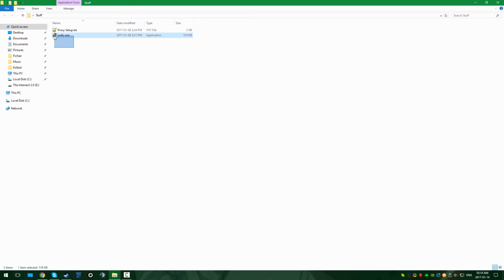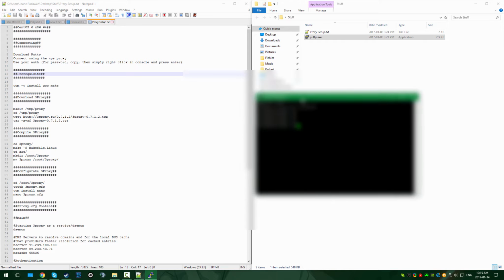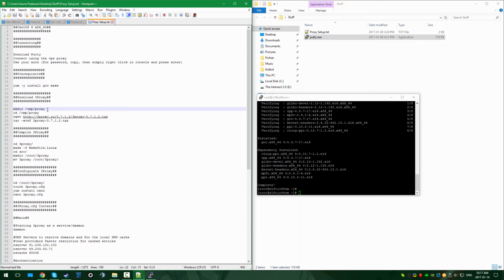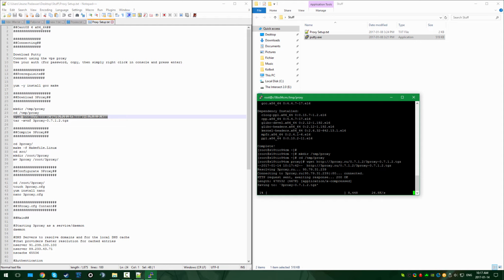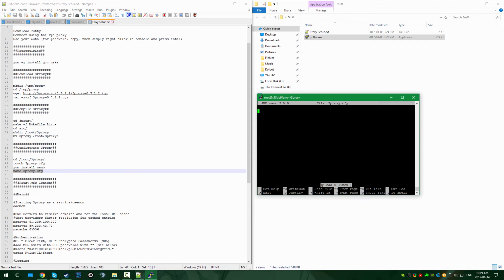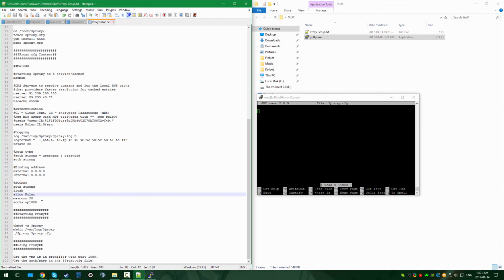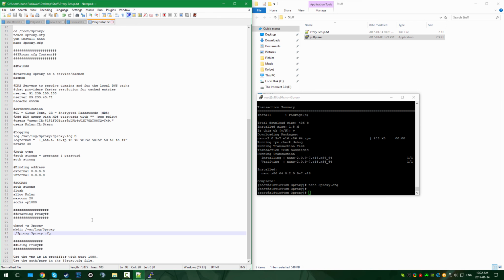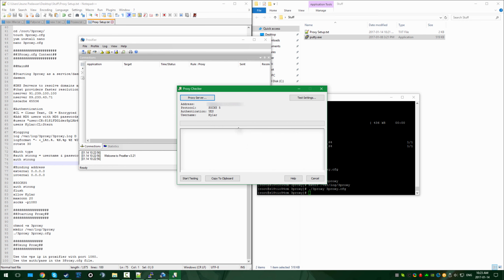SOCKS5 Proxy Server Setup For VPS With CentOS 2017 [HD]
The OS used for this must be CentOS 6 64 Bit. I don't know if other versions work.

Here is the text file I used with all the commands in it :